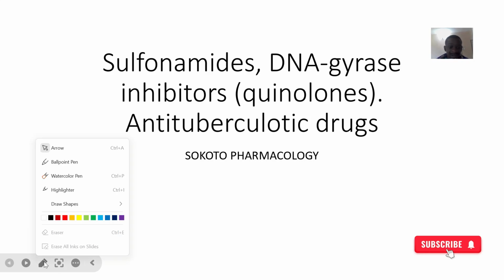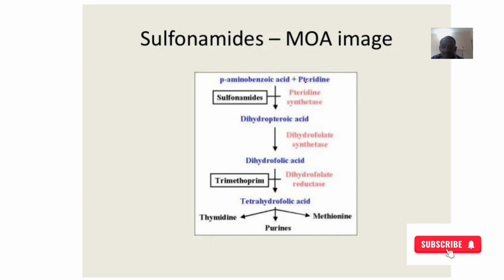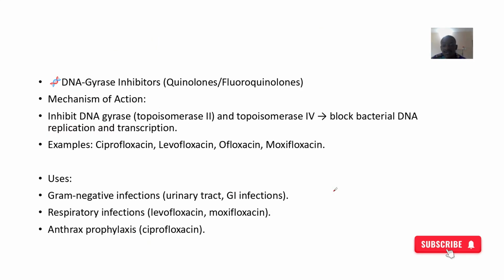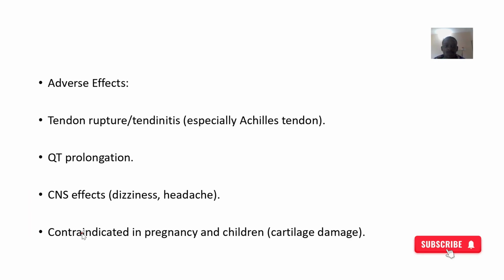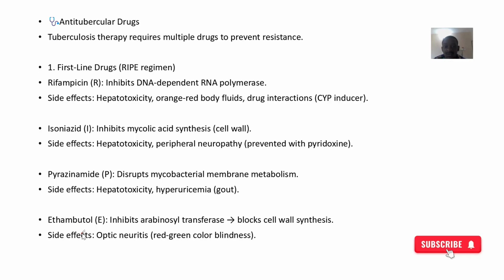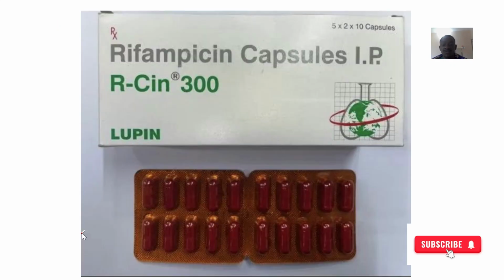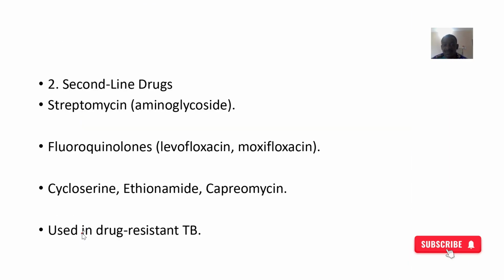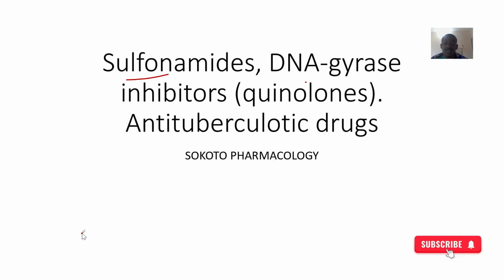Sulfonamides, DNA gyrase inhibitors quinolones And Antituberculotic drugs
🌿 Sulfonamides
Mechanism: Structural analogues of para‑aminobenzoic acid (PABA). They inhibit dihydropteroate synthase, blocking folic acid synthesis in bacteria.

Examples: Sulfamethoxazole, Sulfadiazine, Sulfasalazine.

Uses:

Often combined with trimethoprim (co‑trimoxazole) → synergistic inhibition of folate pathway.

Urinary tract infections, nocardiosis, toxoplasmosis (sulfadiazine + pyrimethamine).

Adverse effects: Hypersensitivity reactions, hemolysis in G6PD deficiency, crystalluria, kernicterus in neonates.

🧬 DNA Gyrase Inhibitors (Quinolones/Fluoroquinolones)
Mechanism: Inhibit DNA gyrase (topoisomerase II) and topoisomerase IV, preventing bacterial DNA replication.

Examples:

First generation: Nalidixic acid.

Fluoroquinolones: Ciprofloxacin, Ofloxacin, Levofloxacin, Moxifloxacin.

Uses:

Gram‑negative infections (urinary tract, GI infections).

Respiratory infections (levofloxacin, moxifloxacin).

Anthrax prophylaxis (ciprofloxacin).

Adverse effects: Tendon rupture, cartilage damage (avoid in children/pregnancy), QT prolongation, CNS effects.

🩺 Antitubercular Drugs
Divided into first‑line and second‑line agents.

1. First‑Line Drugs (Standard therapy)
Isoniazid (INH) – inhibits mycolic acid synthesis; hepatotoxicity, peripheral neuropathy (prevented with pyridoxine).

Rifampicin (Rifampin) – inhibits DNA‑dependent RNA polymerase; hepatotoxicity, red‑orange body fluids, strong enzyme inducer.

Pyrazinamide – mechanism unclear; hepatotoxicity, hyperuricemia.

Ethambutol – inhibits arabinosyl transferase; optic neuritis (red‑green color blindness).

Streptomycin – aminoglycoside; ototoxicity, nephrotoxicity.

👉 Standard regimen: RIPE therapy (Rifampicin, Isoniazid, Pyrazinamide, Ethambutol) for 6 months.

2. Second‑Line Drugs
Fluoroquinolones (levofloxacin, moxifloxacin).

Aminoglycosides (amikacin, kanamycin).

Cycloserine, Ethionamide, Linezolid, Bedaquiline (newer drug for MDR‑TB).